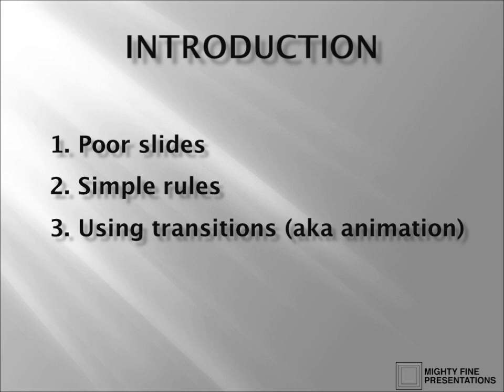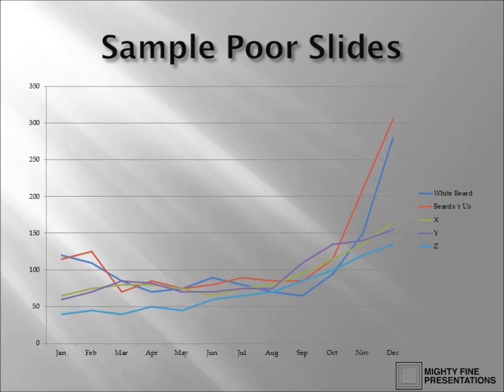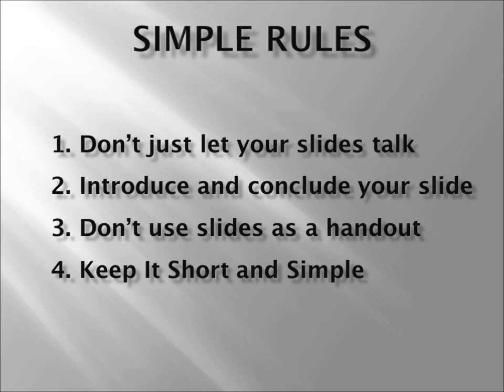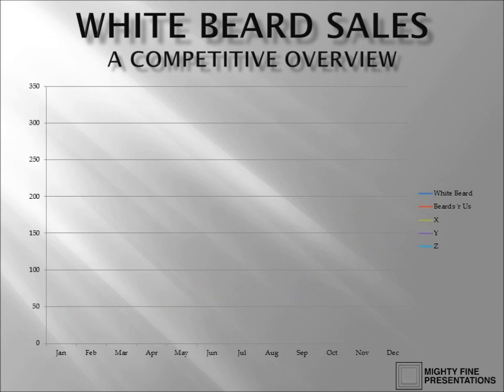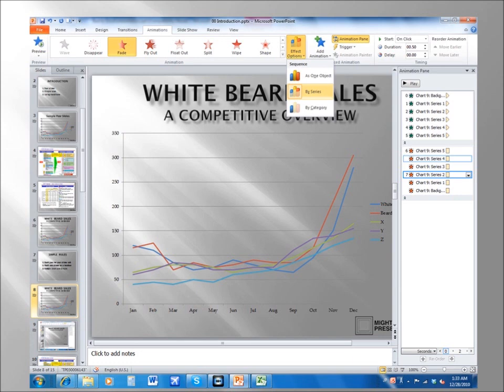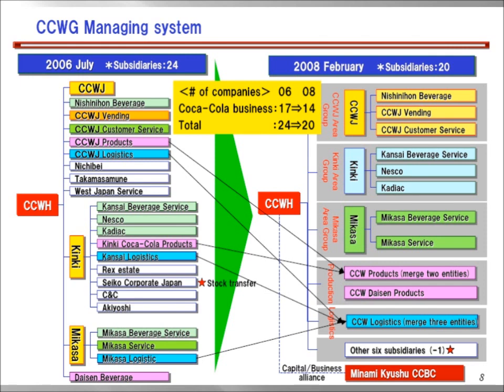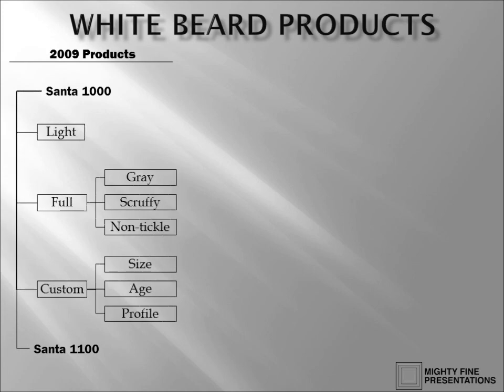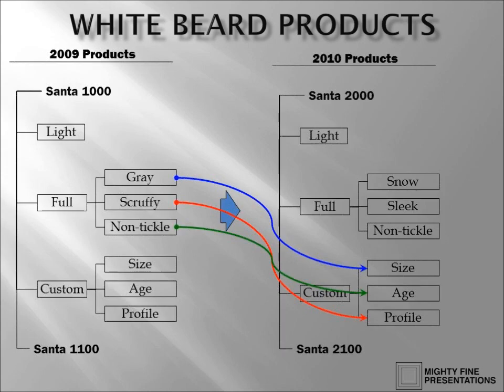Effective Presentation Slides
Tips and techniques on how to enhance your presentation slides